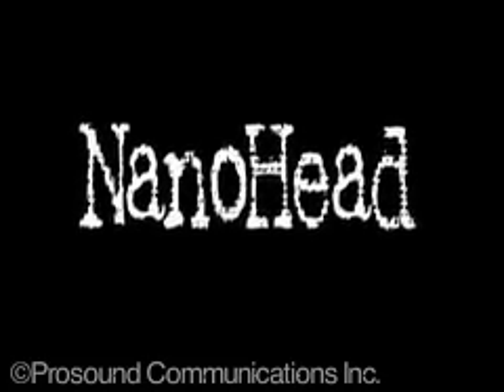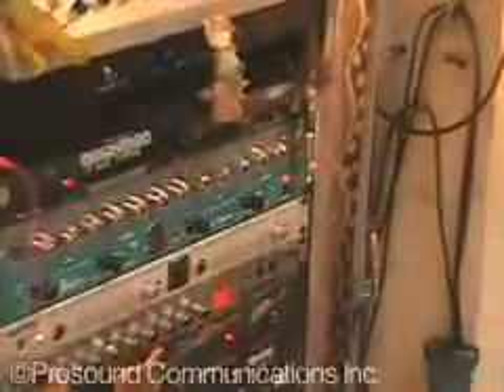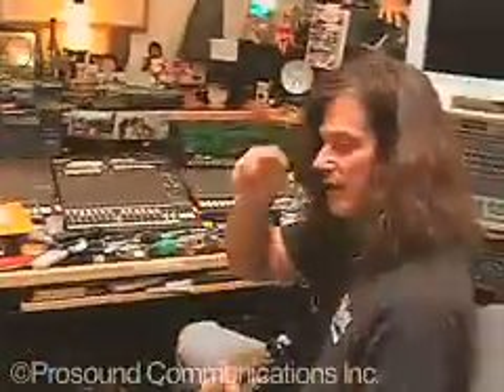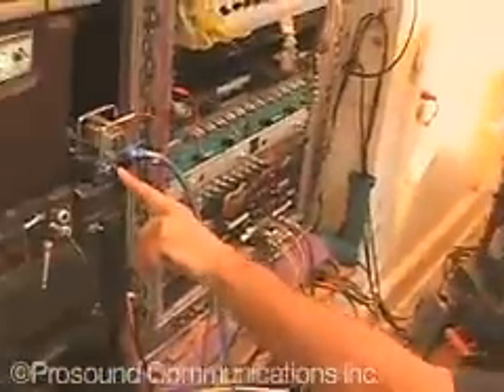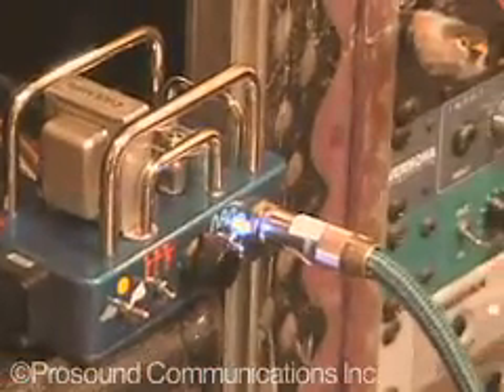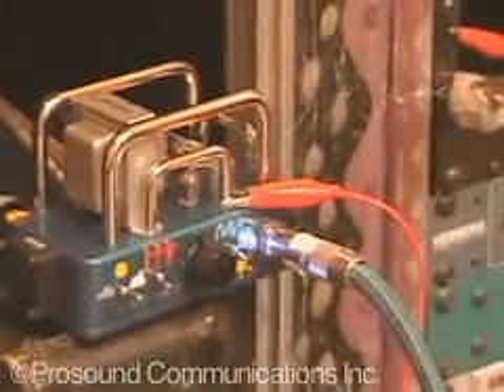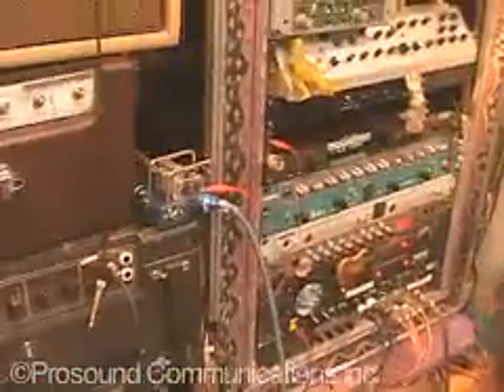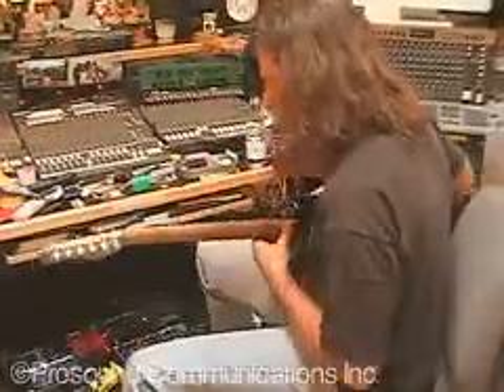Zvex Nano All Tube Guitar Amp Thompson Review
a guy trying out the nano head in his studio